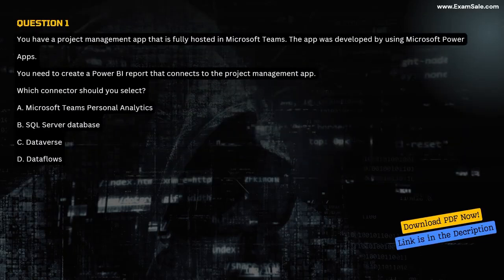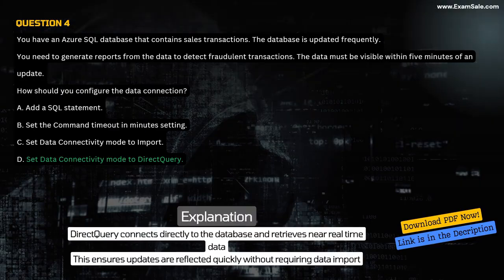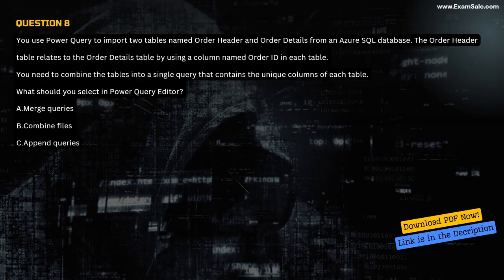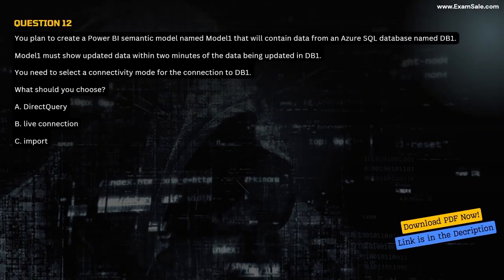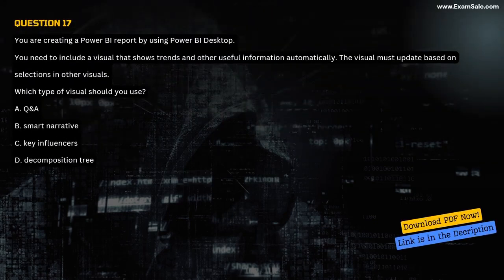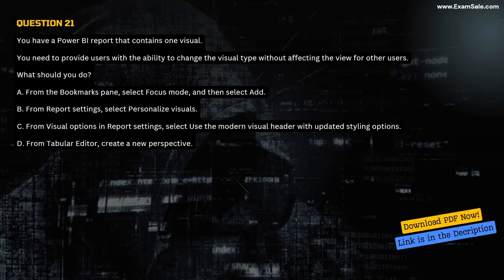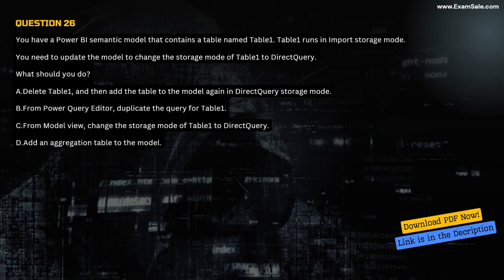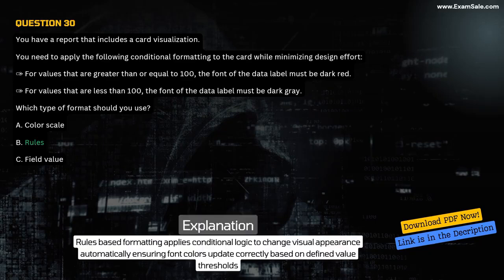How I CRACKED PL 300 Exam in Just 6 Hours Microsoft Power BI Data Analyst Important Tips